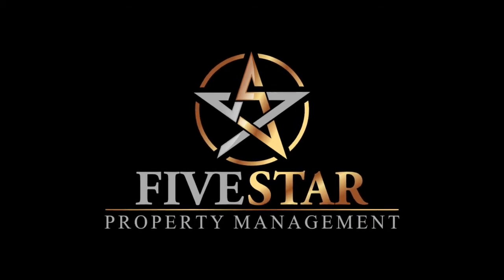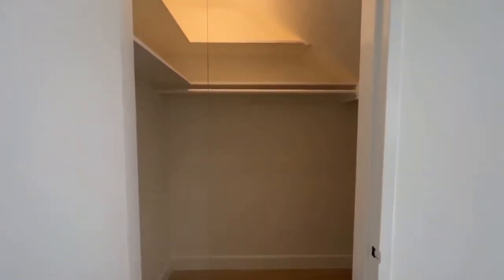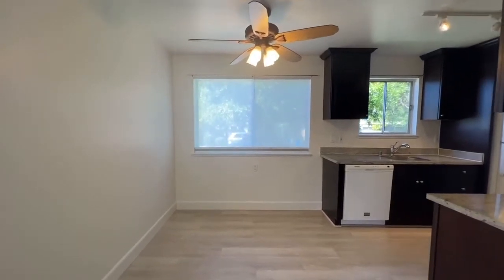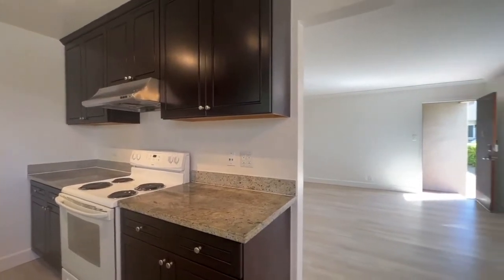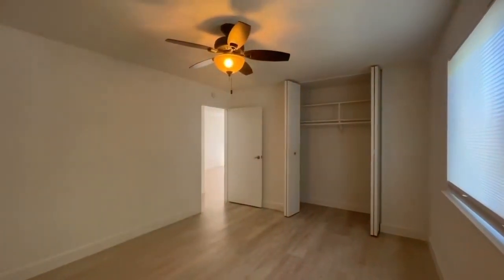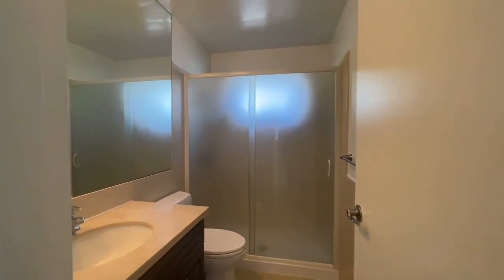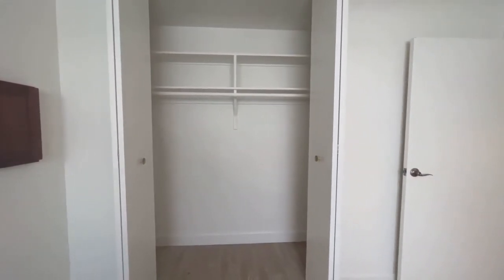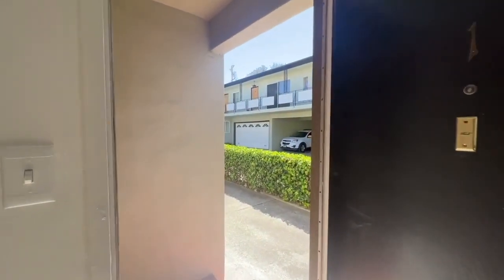Burlingame Apartment for Rent | 1117 Capuchino Ave # 1 | Five Star Property Management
Northern California's Leader in Property Management serving The Bay Area. Want to live in Burlingame? Check out this fantastic (2) two bedroom / (1) one bath ground floor apartment in Burlingame that is ready now!

This spacious unit is located in a highly desirable area, just half a block away from an array of shops, grocery stores, bars and restaurants located on Broadway Avenue.

Additional features include:
- Ground floor unit!
- (2) Two bedrooms, providing ideal space for someone who is working from home a few days a week!
- Recently updated flooring
- Walk-in closet in living room
- Ceiling fans in both bedrooms
- Large closets in both bedrooms!
- (1) One full bathroom
- Updated kitchen with granite countertops and great cabinet space
- Light filtering & blackout shades in all rooms
- (1) One off street carport parking space
- (1) One storage unit included
- Laundry room in building
- Easy Access to 101
- Short walk or bike ride to the Burlingame Cal-Train station

About the area:
Burlingame Terrance is one of Burlingame’s oldest neighborhoods and is one of the city’s best places to live. Along with beautiful architecture, Burlingame Terrance boasts an excellent central location. This neighborhood is located at the midpoint of the San Francisco Peninsula, giving residents easy access to the San Francisco International Airport, San Francisco, and other Bay Area cities. Along Broadway and California Drive, there are diverse restaurants, coffee shops, art galleries, and more, but some of the city’s best shopping and dining options are just a walk away in Downtown Burlingame. This family-friendly neighborhood has access to excellent schools and scenic parks such as Washington Park and Bayside Park, which boasts gorgeous views of the San Francisco Bay.

Dimensions (approximate):
- Living Room 19’ x 15’ Sq Ft
- Dining Area 10’ x 8’ Sq Ft
- First bedroom 11’ x 11’ Sq Ft
- Second bedroom 14’ x 12’ Sq Ft

Application information:
- Each applicant over the age of 18 and emancipated minors with written proof of legal emancipation must submit a separate rental application.
- No co-signers
- Small pet's considered with additional deposit
- Tenant pays all utilities (except water, garbage & gardener)